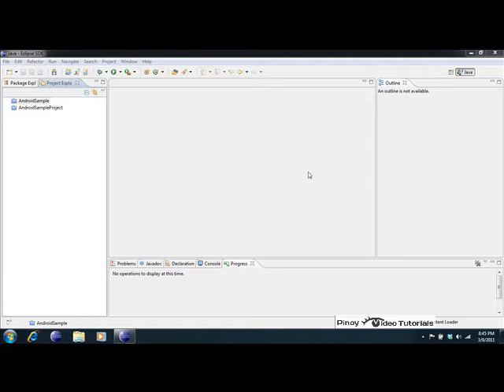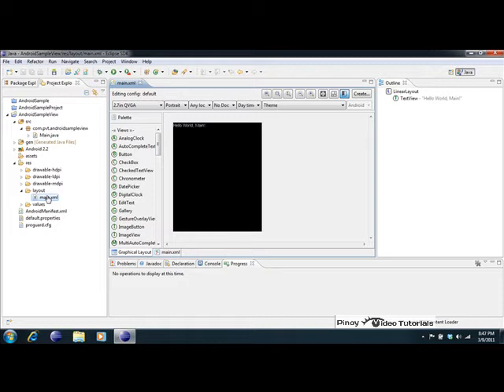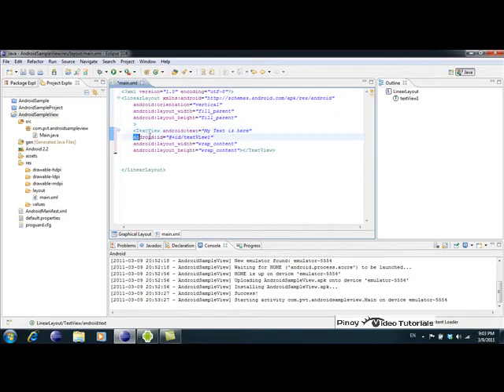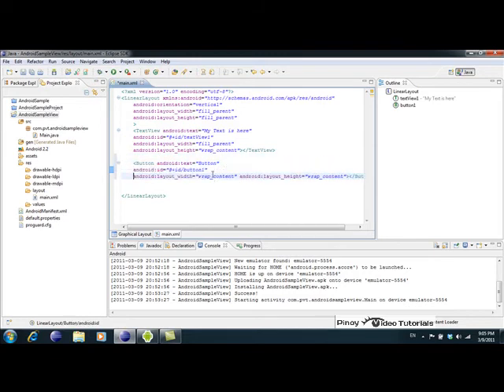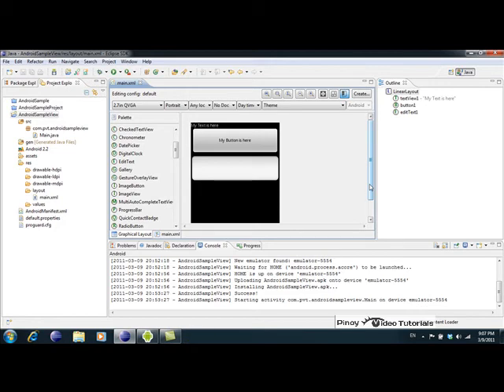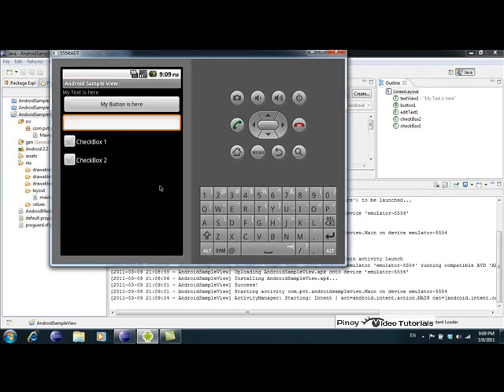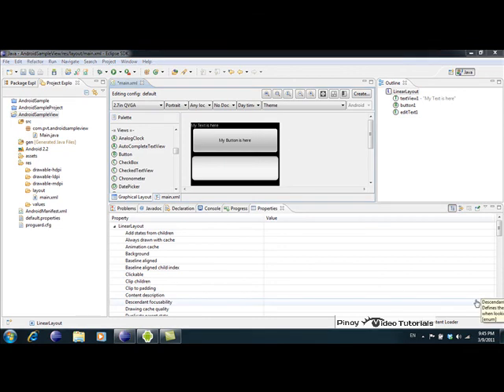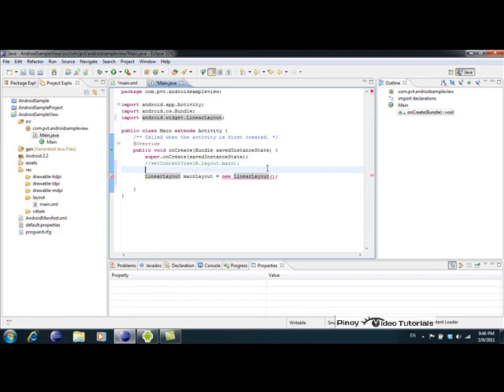Basic Android Training Episode 4 Part 1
This episode discuss about views. Part 1